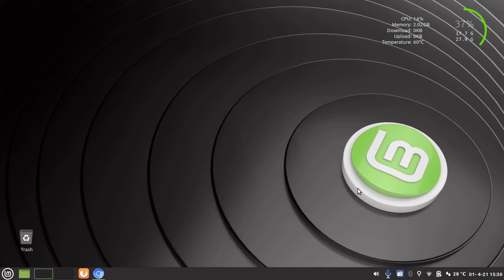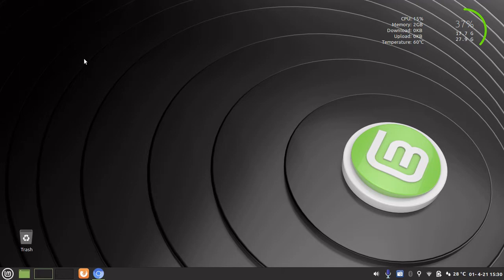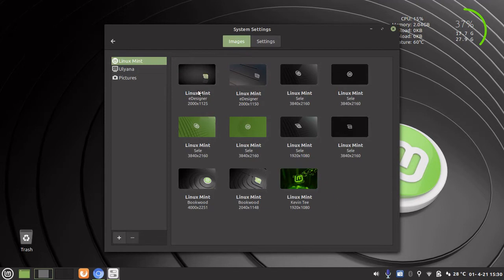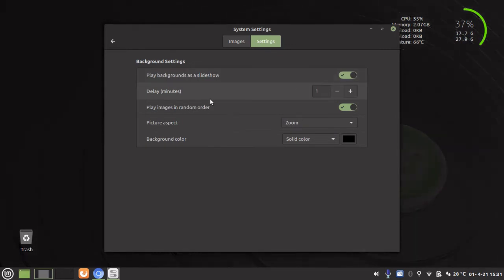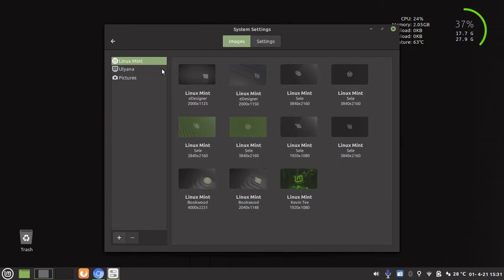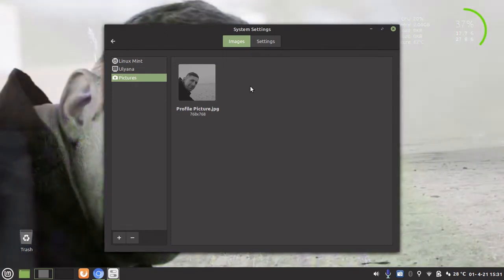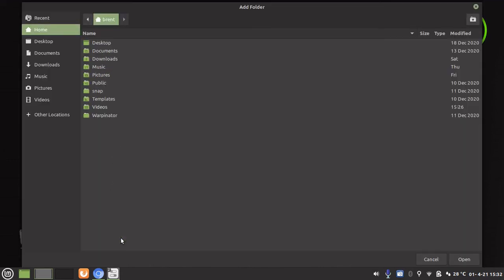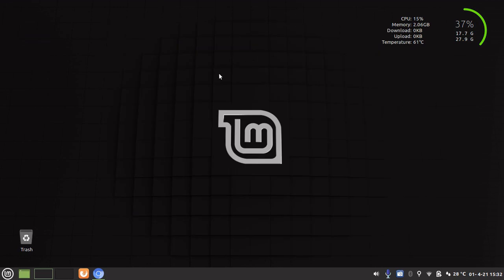How to Create A Desktop Slideshow In Linux Mint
I hope you enjoy this video on how to create a desktop slideshow in Linux Mint.